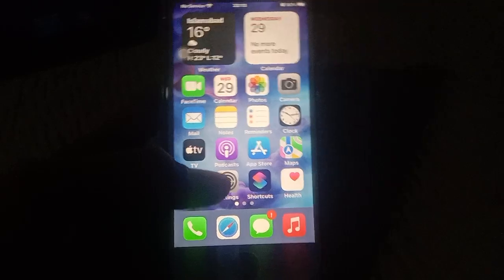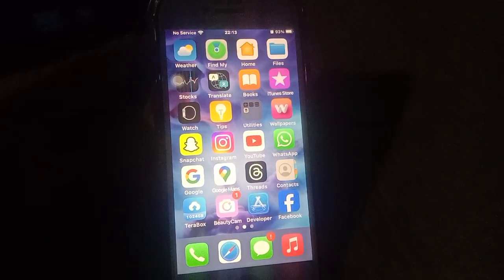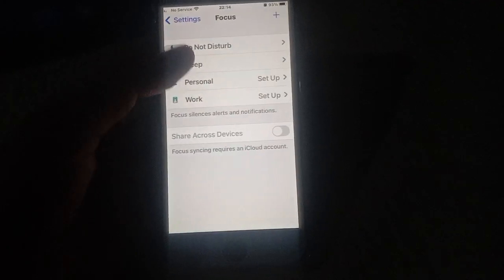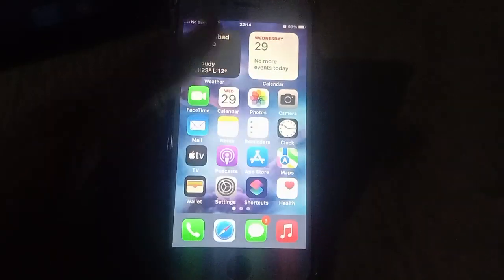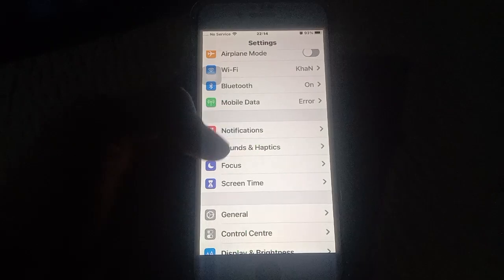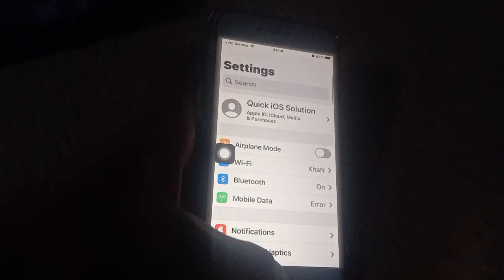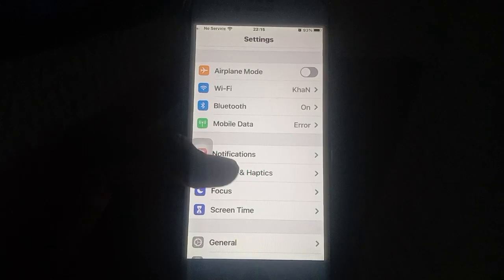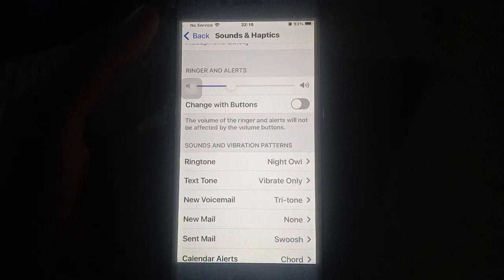How To Fix Text Notification Not Working On iPhone After iOS 17 update (2023)